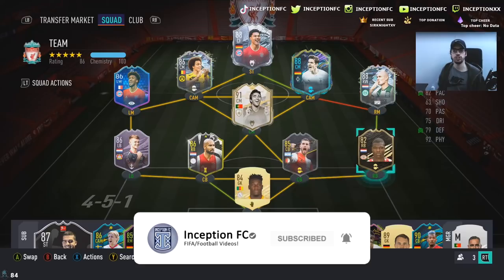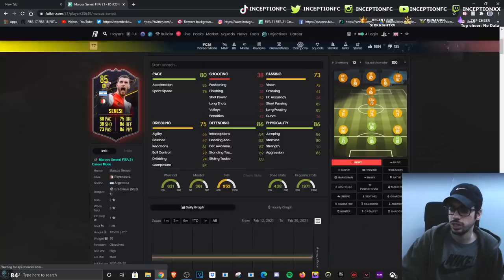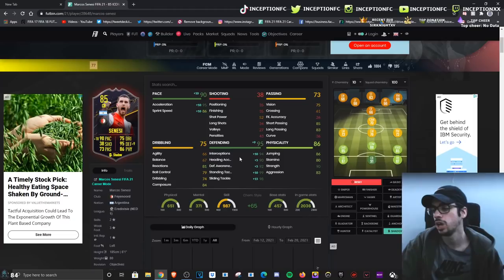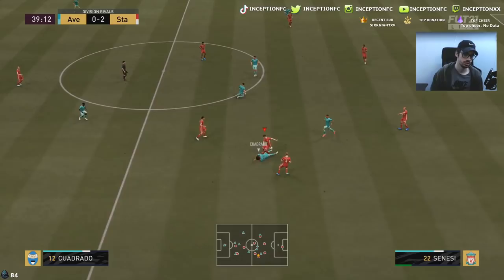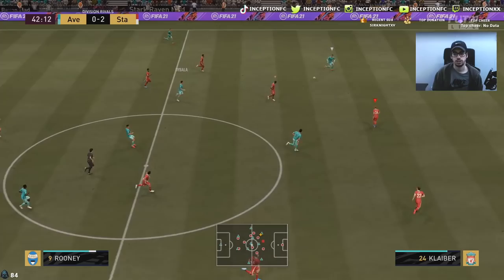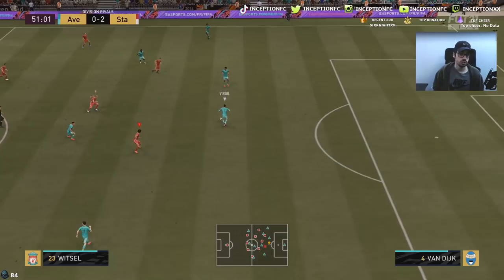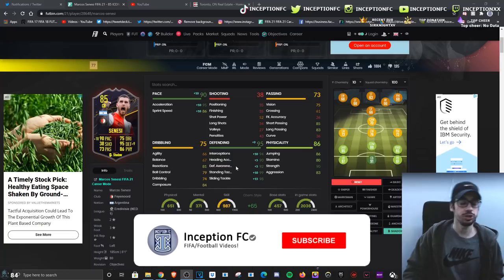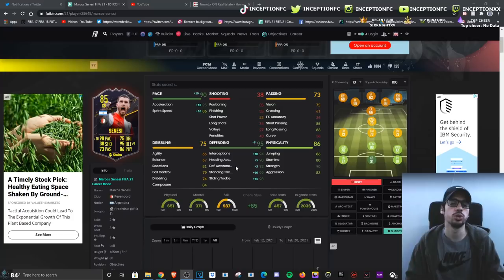IS HE WORTH UNLOCKING?!? 🤔 85 STORYLINE SENESI PLAYER REVIEW! - FIFA 21 ULTIMATE TEAM